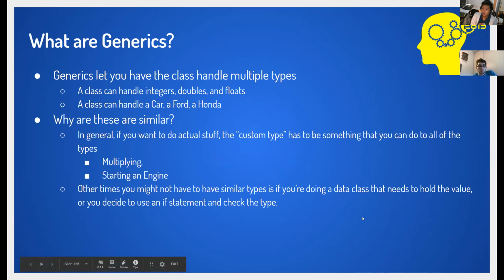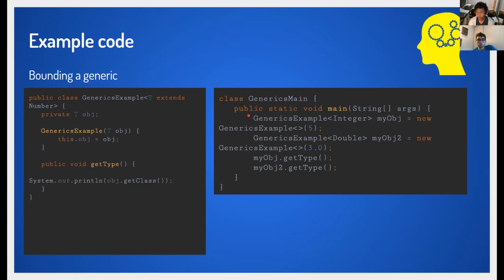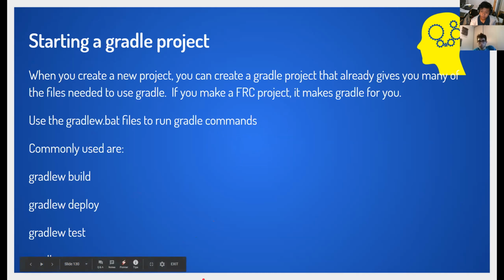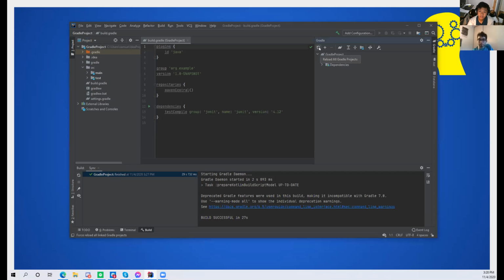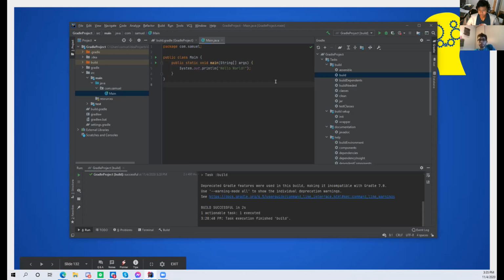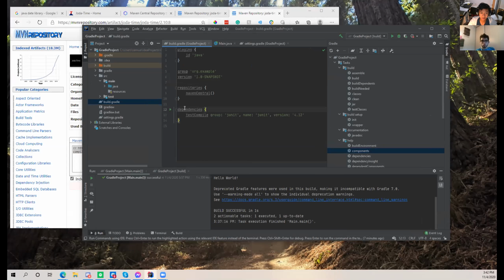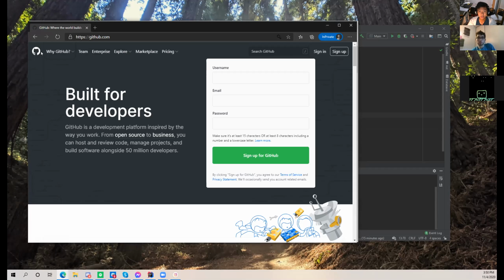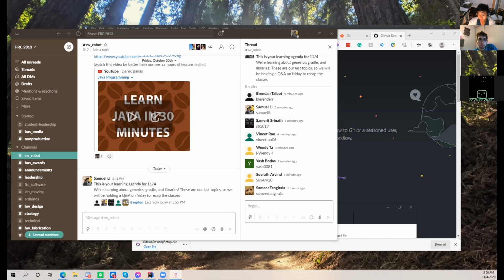FRC 2813 Java Software Lesson 11/4